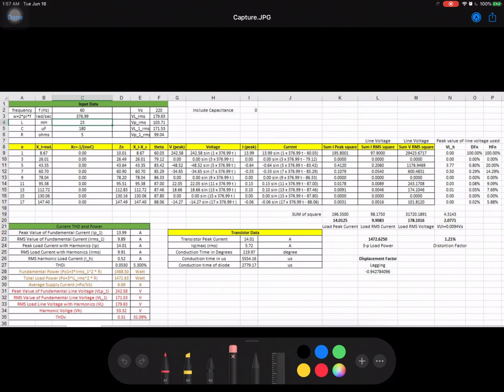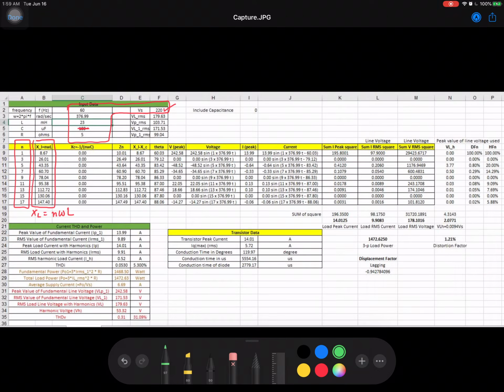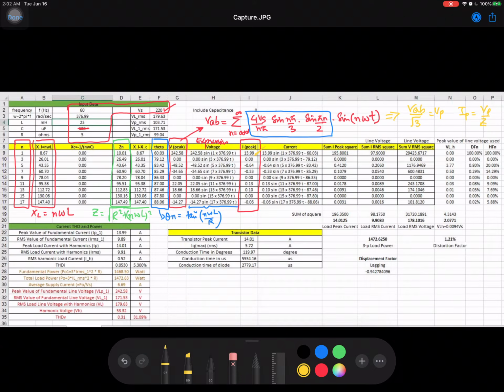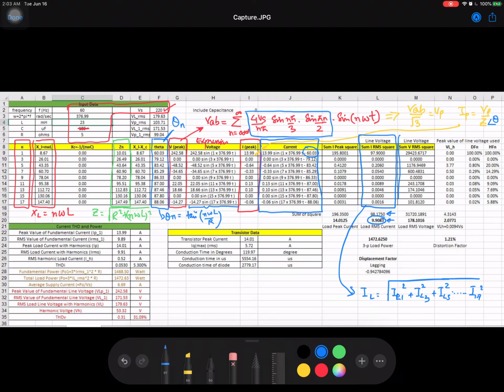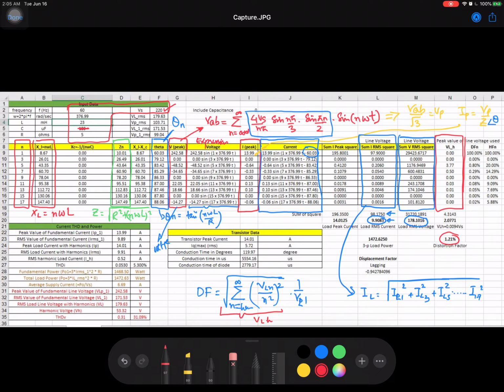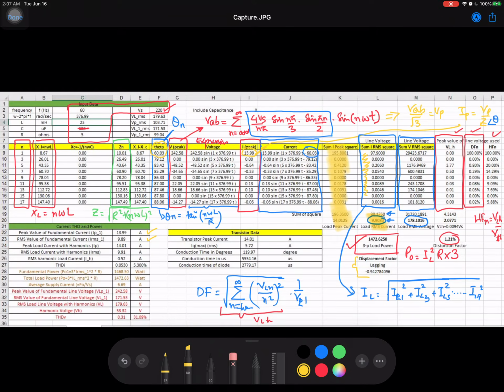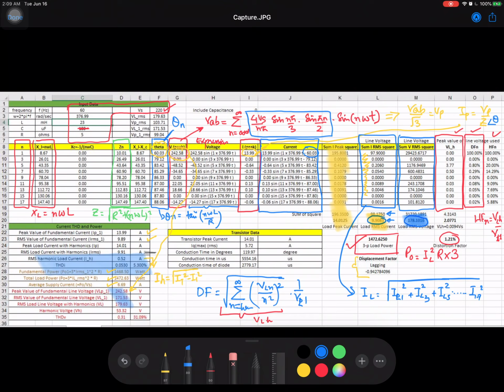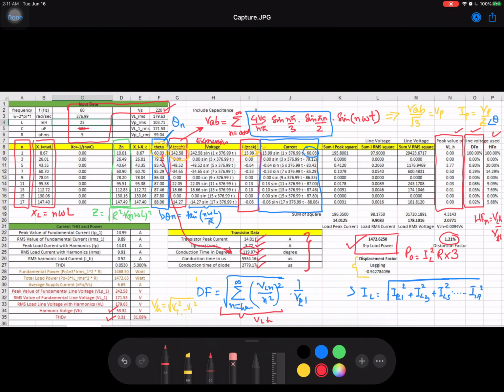Three Phase Inverter (180 degree conduction)— Example